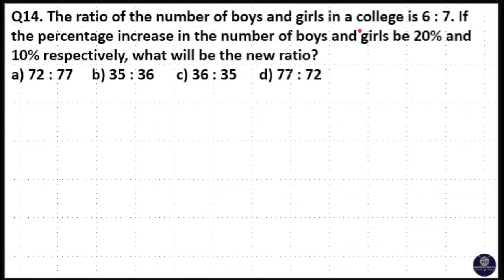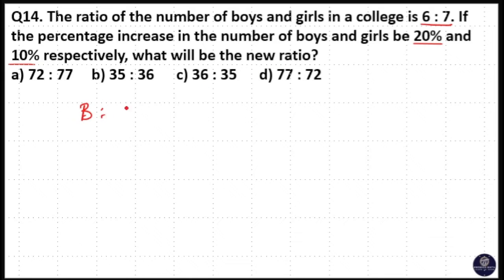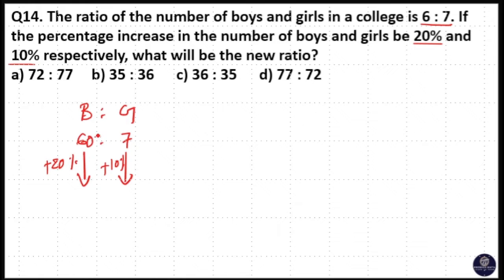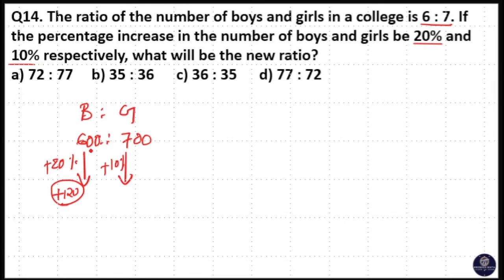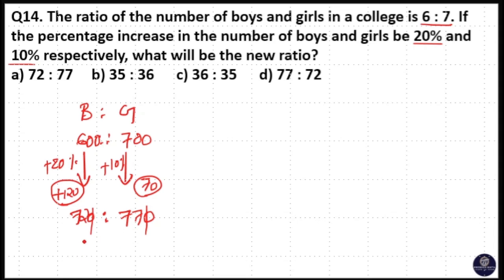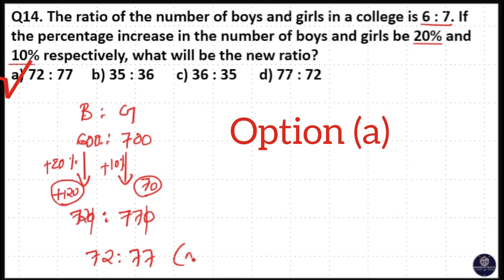The ratio of the number of boys and girls in a college is 6 7 If the percentage increase in the nu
The ratio of the number of boys and girls in a college is 6 : 7. If the percentage increase in the number of boys and girls be 20% and 10% respectively, what will be the new ratio?